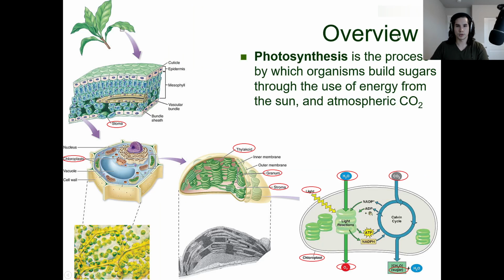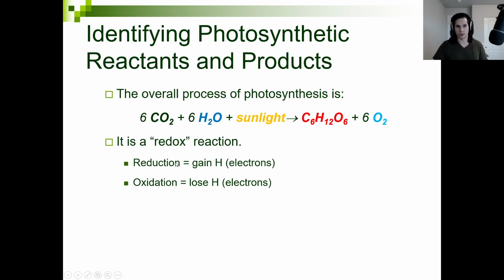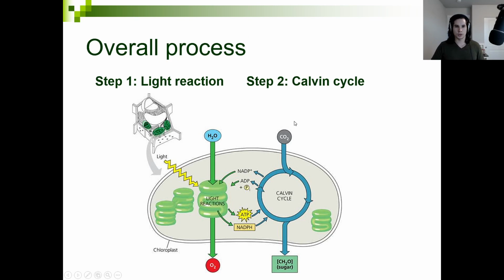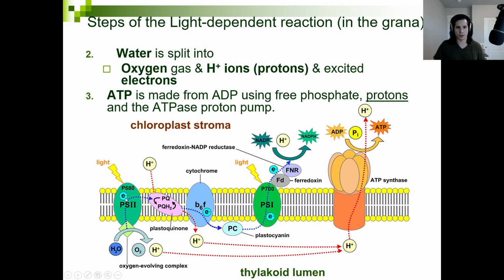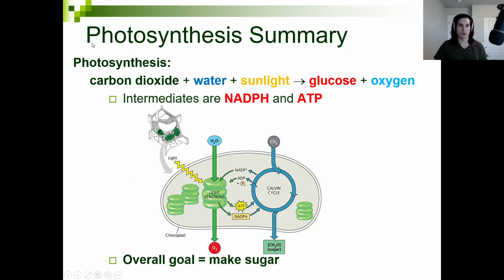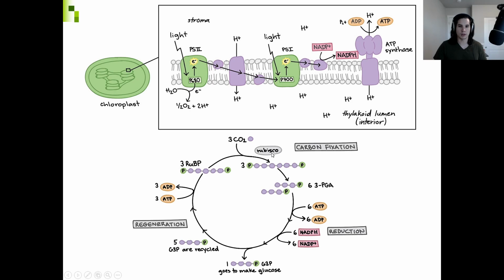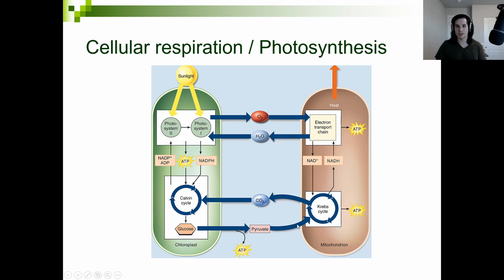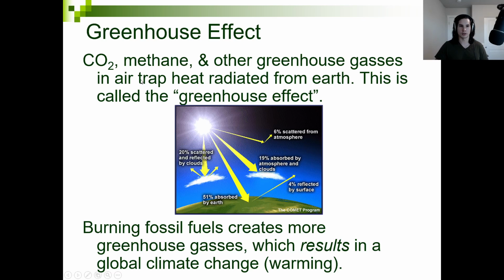General Biology Ch 7 Photosynthesis